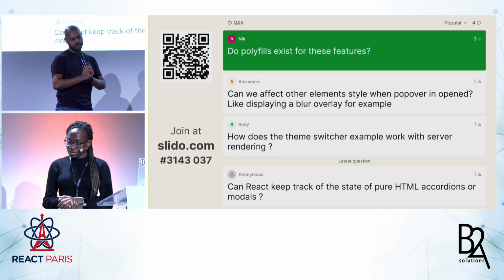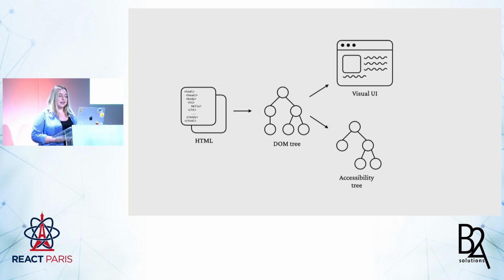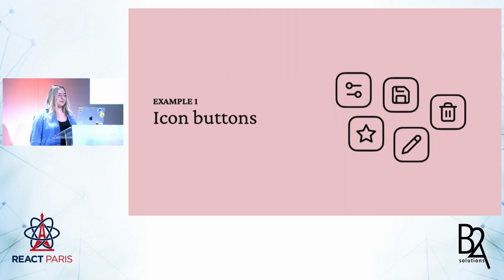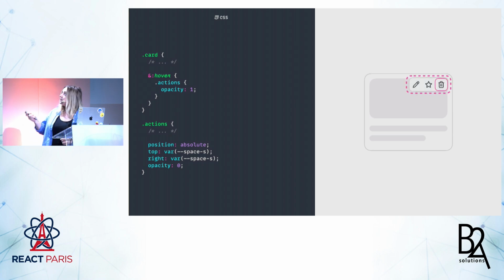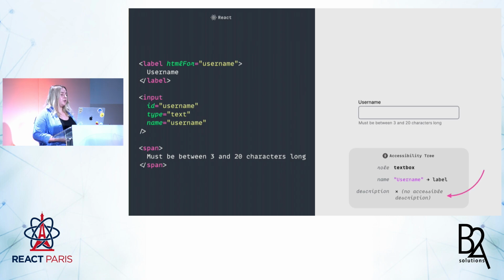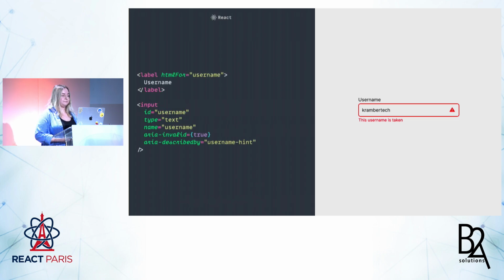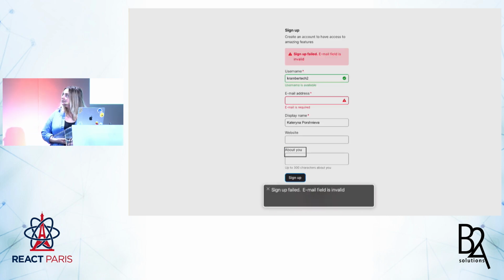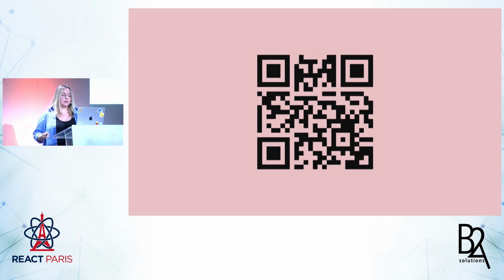Demystifying Accessibility in React Apps - Kateryna Porshnieva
Web Accessibility is nuanced and can be a tough topic to navigate and get right. In this talk, I aim to provide a practical guide to web accessibility in React apps, completed with many interactive examples.

We’ll start with brief introduction to web accessibility as a whole, we will explore the way assistive technology interacts with web pages, how accessibility tree is constructed and used to navigate web content. Then, we’ll go over a few common patterns in React apps and how to implement without compromising accessibility. This is going to be fun!